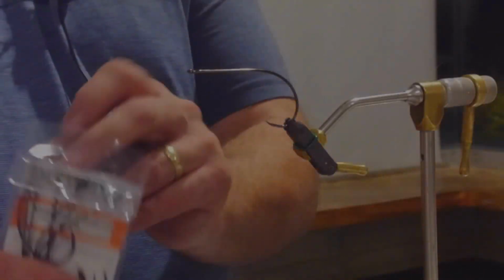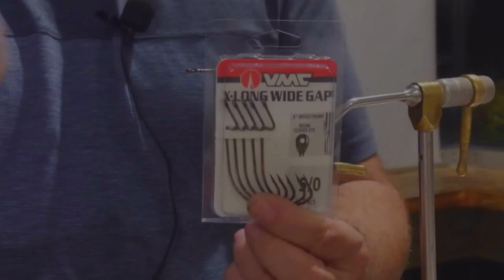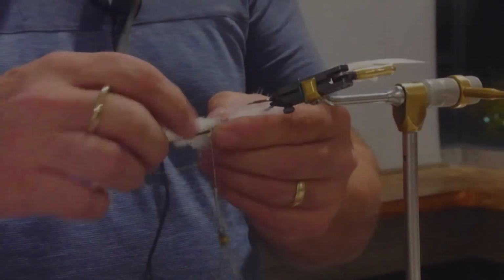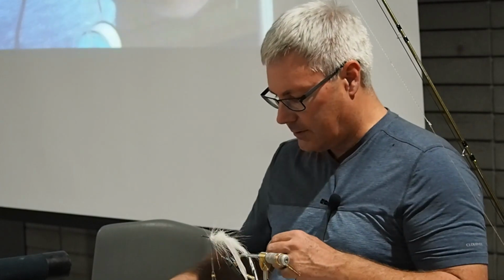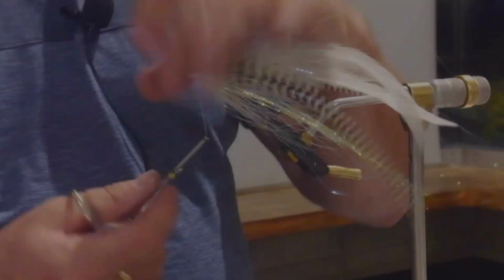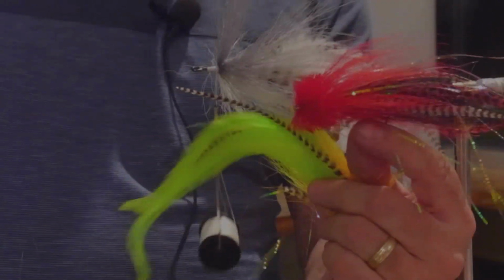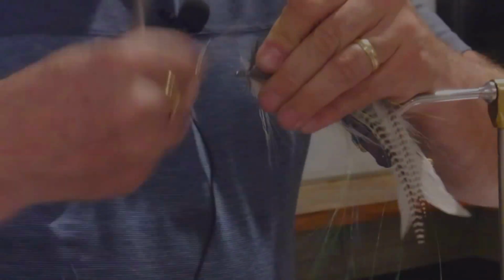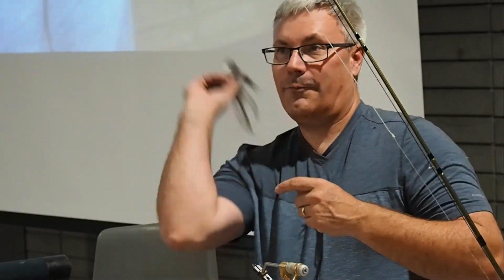Steve May ties a Buford Musky Fly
See one of the most dextrous and prominent fly tyers in the area as he ties a killer Musky fly at the Izaak Walton Fly Fishing Club. 5th November 2019